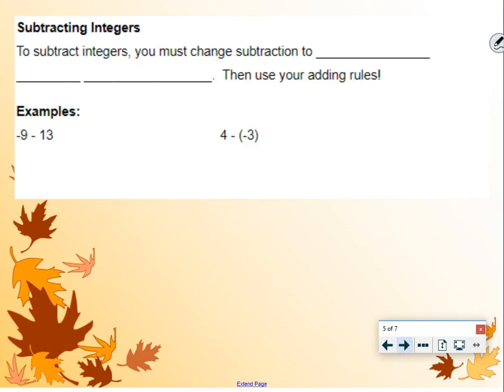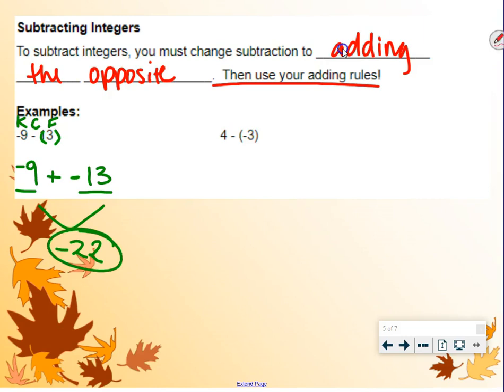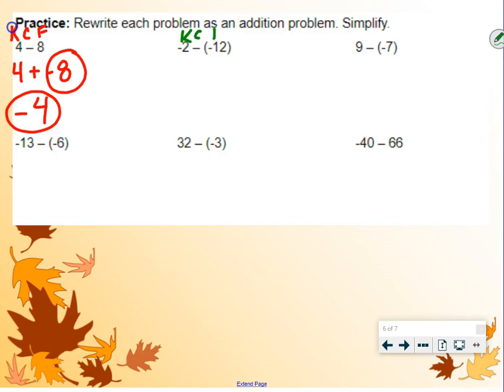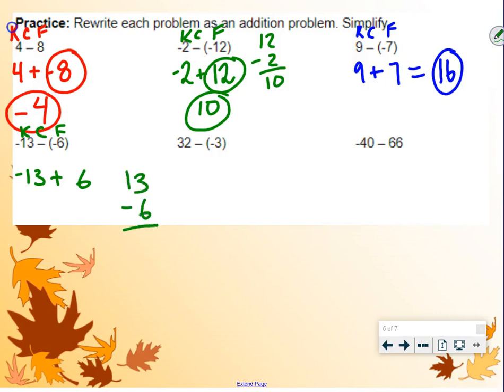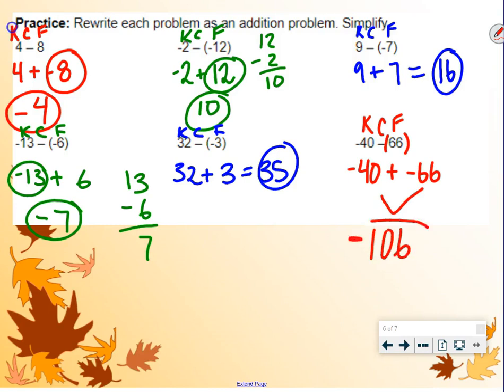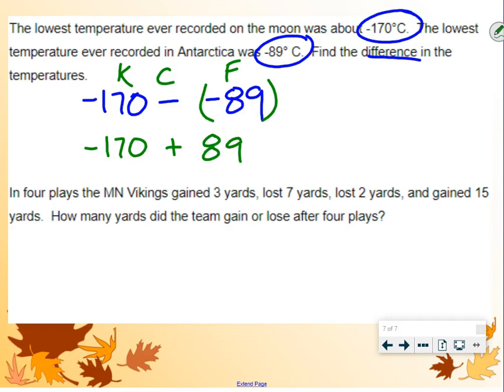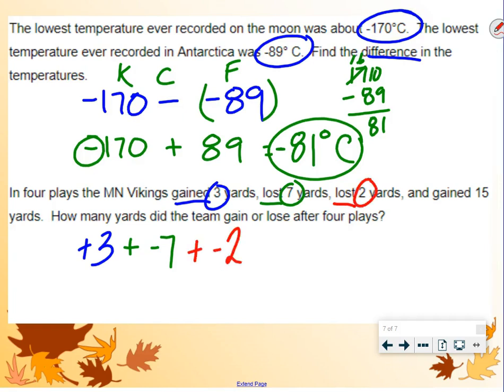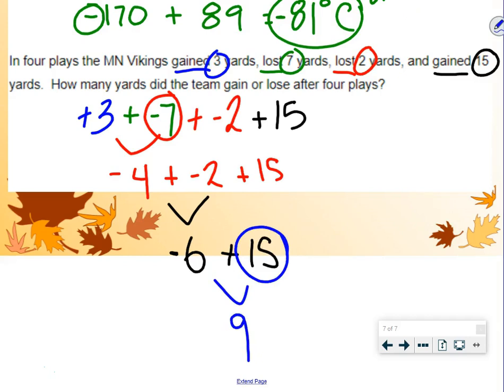2.3 Video Notes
Subtracting Integers